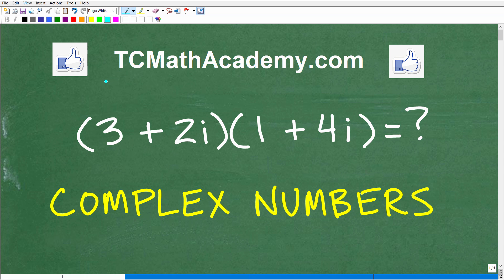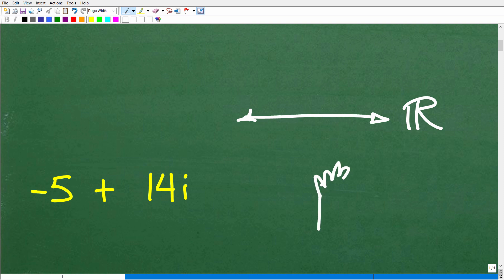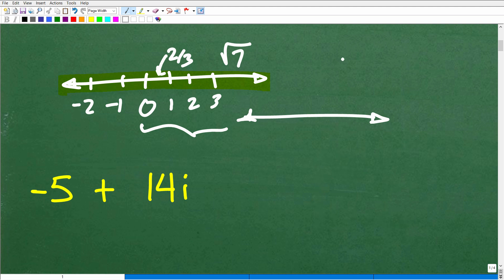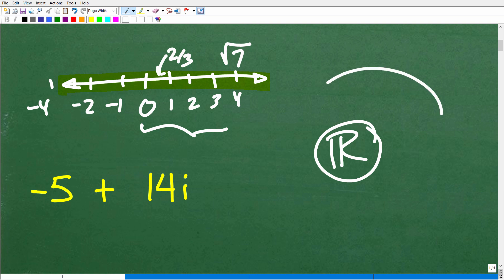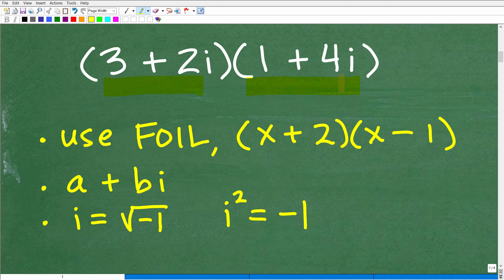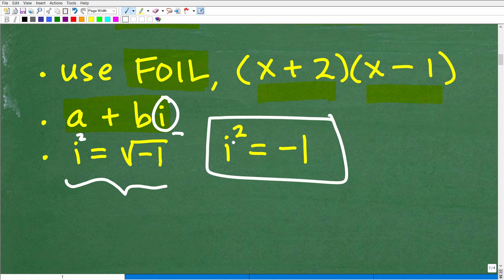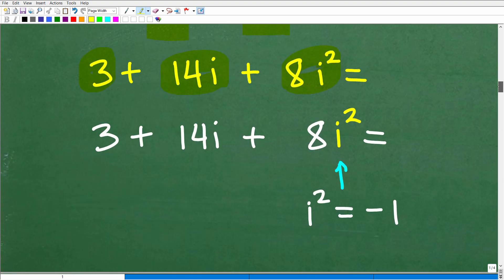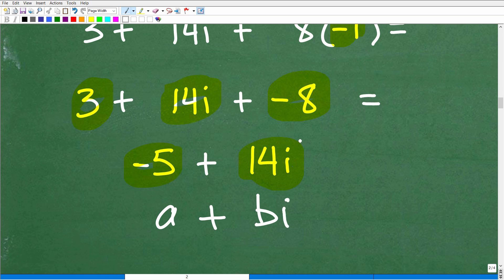complex numbers multiplication – step by step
How to multiply complex numbers.